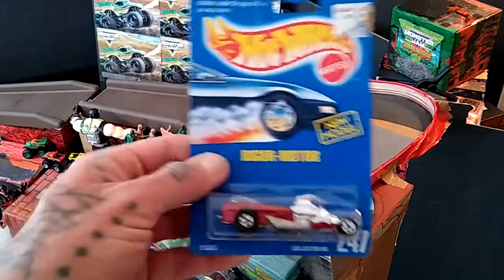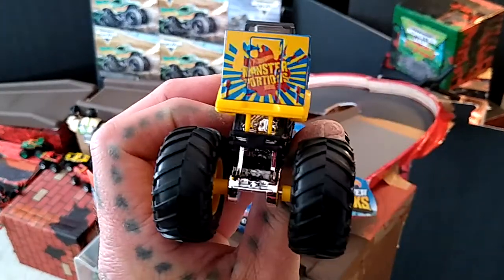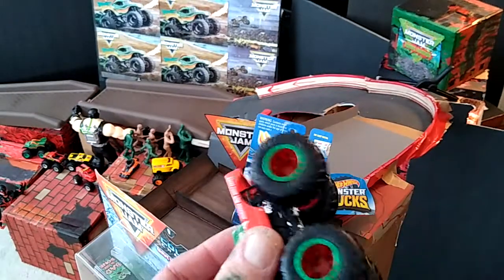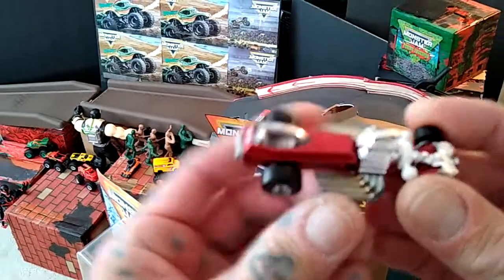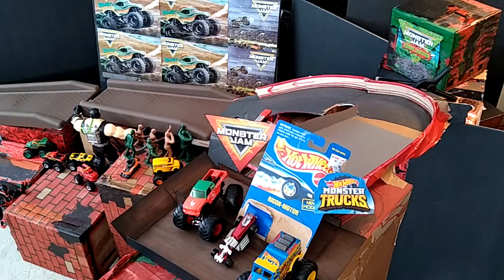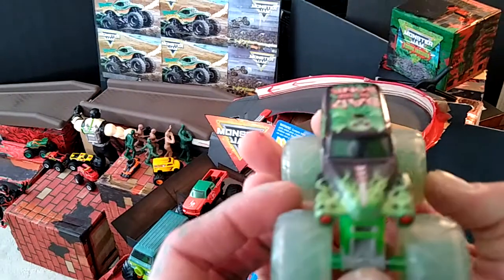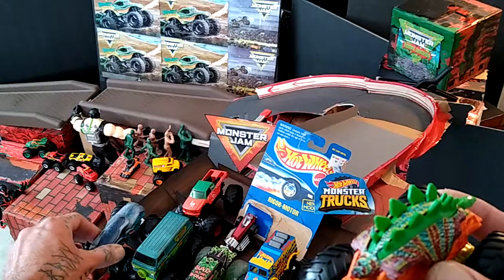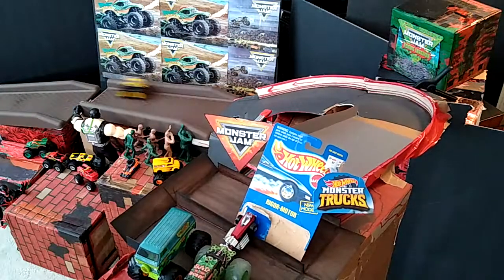Hot Wheels/Unbox,'92 Blue Card,2021 Monster Trucks& Spin Master Monster Jam, quick Track Run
Hot Wheels unboxing,1992 Blue Card Rigor Motor, 2021 monster trucks Monster Portions, Sriracha,Mega Wrex and Motosaurus, Spin Master Monster Jam Mystery machine,Grave Digger Color change, Run a few trucks on short Track